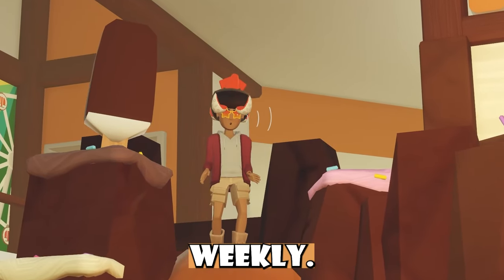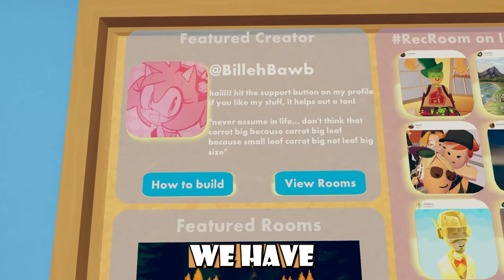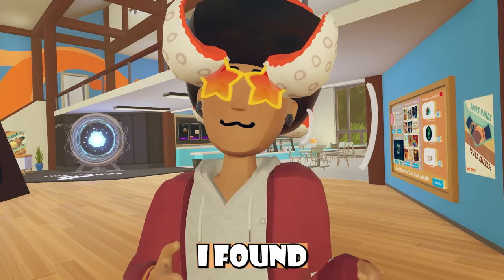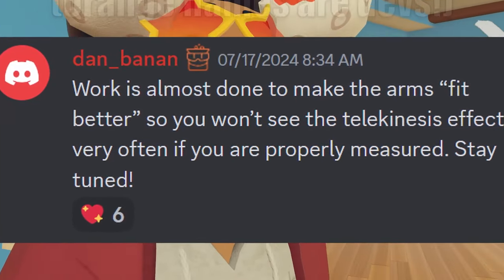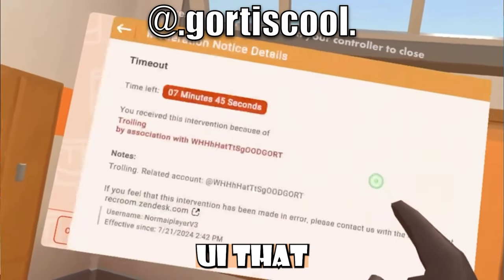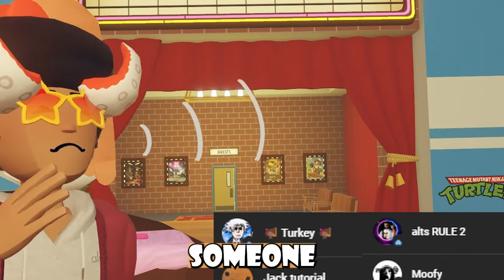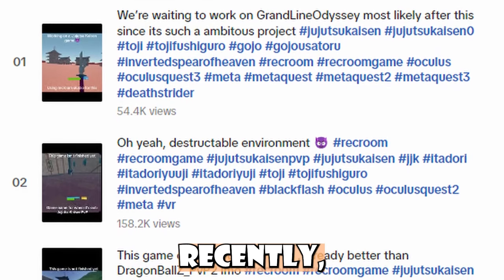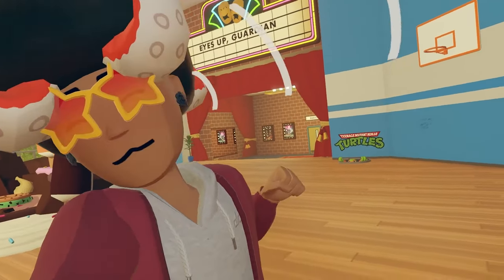Rec Room Staff Party, Weekly Rotation, & NEW Split Test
fard

0:00 - start of the video
2:00 - 1/3
4:00 - 2/3
6:00 - 3/3
6:13 - the end